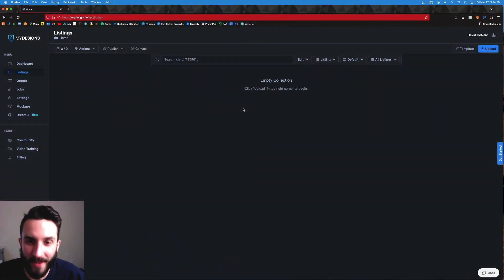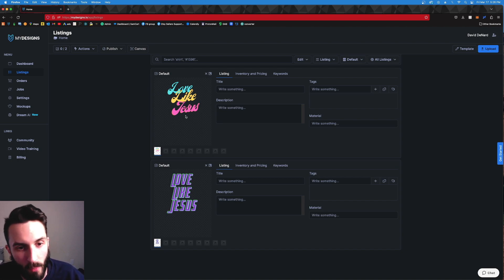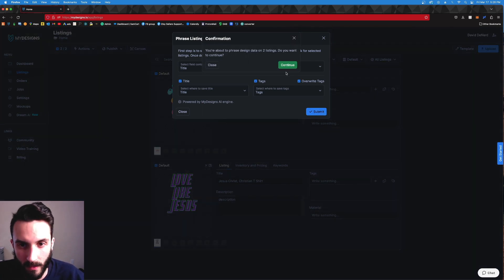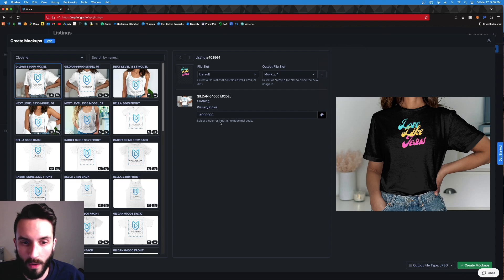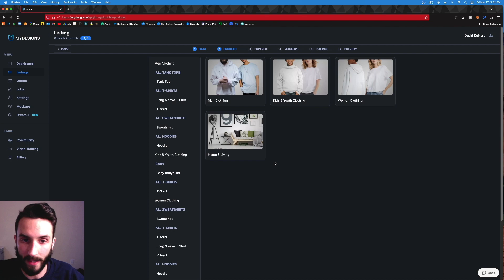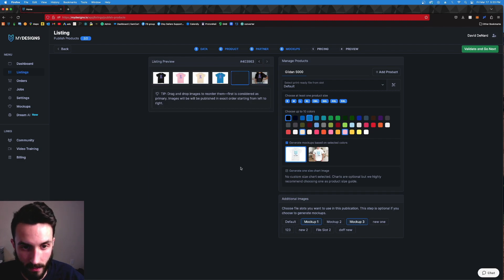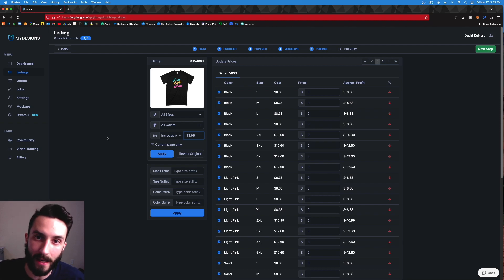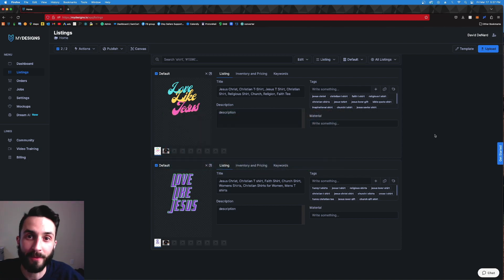MyDesigns.io FULL tutorial (Best Etsy Print on Demand App Site)